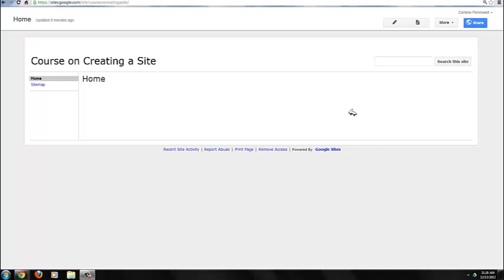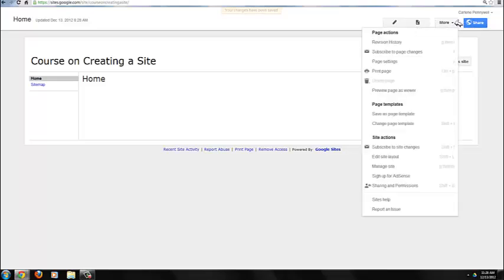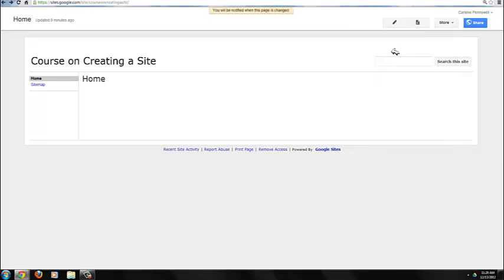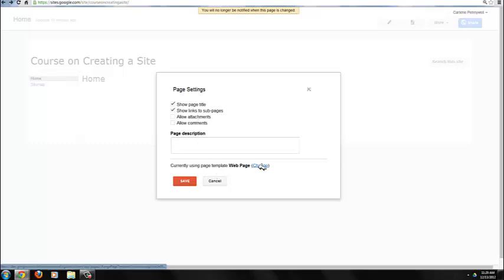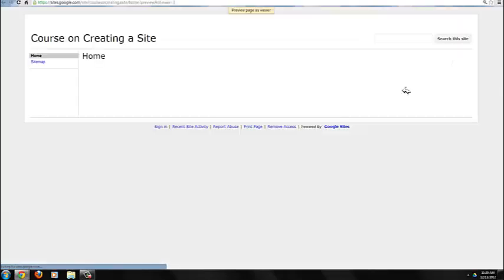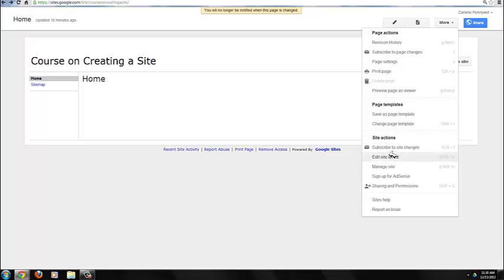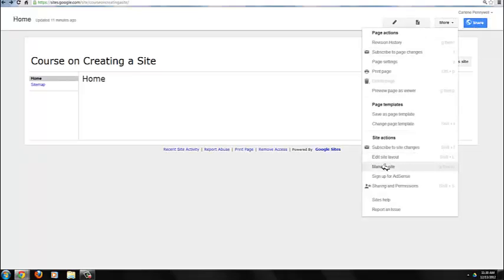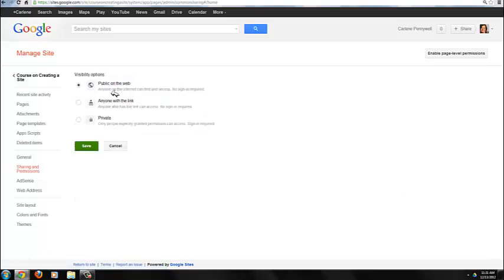2.2 Take a Look Around the Google Sites Interface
This video will familiarize the viewer with aspects of the 'editor' interface of a Google site.